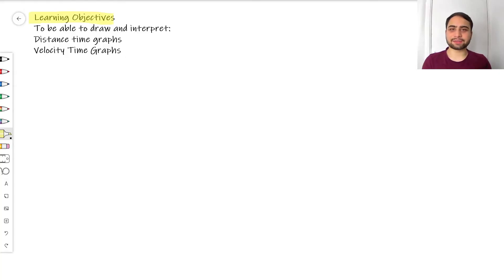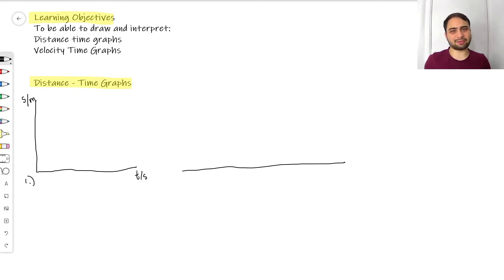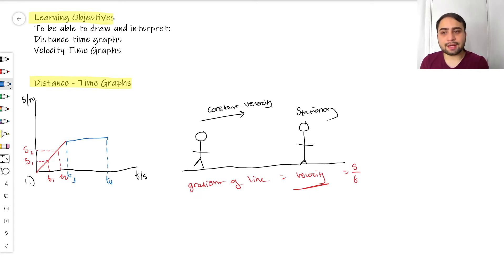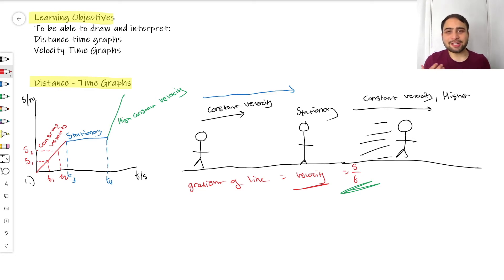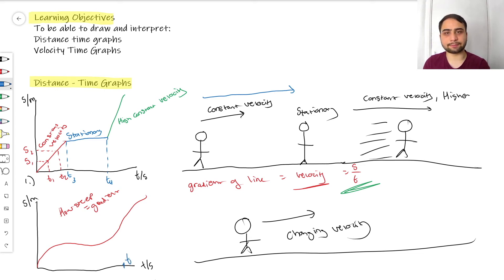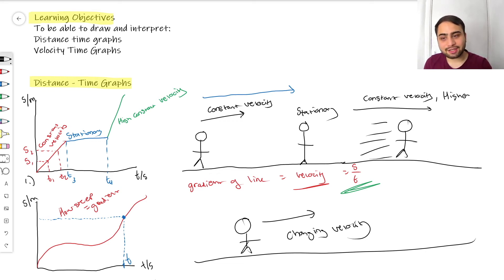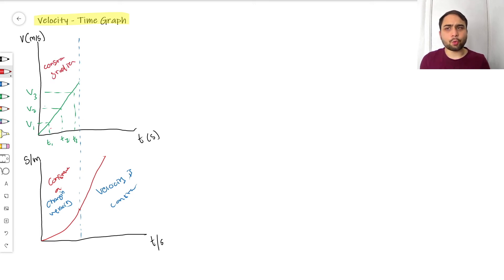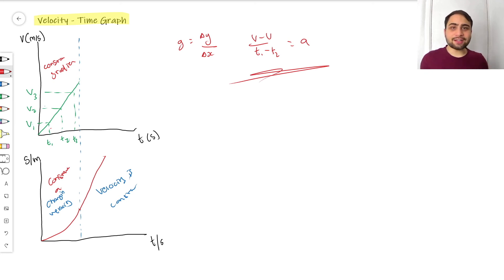Motion Graphs: Mechanics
Access industry leading content on Education Equation - all FREE videos an each part of your exam board specification across Maths, Physics and Chemistry. Understand what your strengths, weaknesses are on a topic by topic level and use our AI powered analytics and custom reports, to get your goal grade in the exam!

The best technologies in education at your fingertips and free forever.

This content was made to be suitable for EdExcel, AQA and OCR A exam specifications.

Learning Objectives 0:06
Distance-Time 0:18
Velocity-Time 8:18